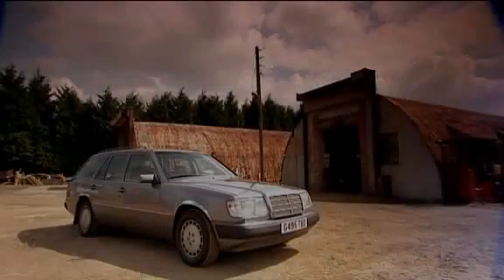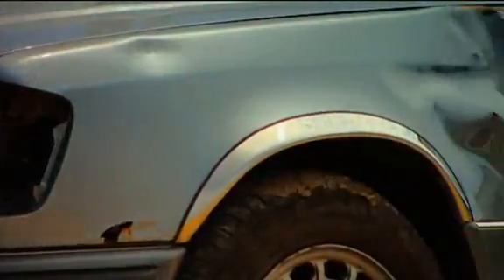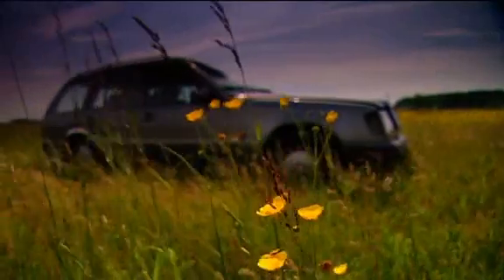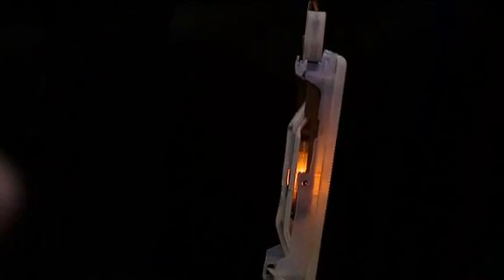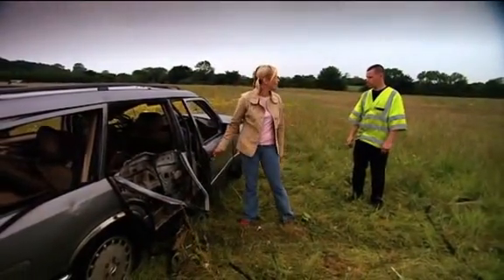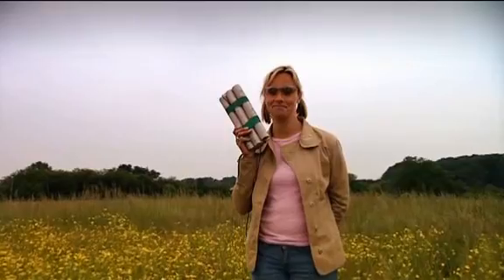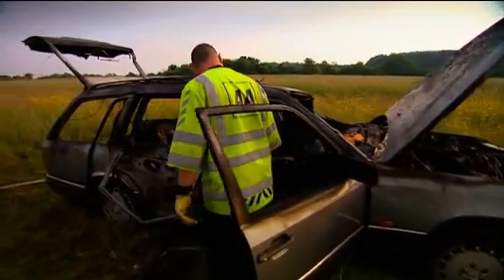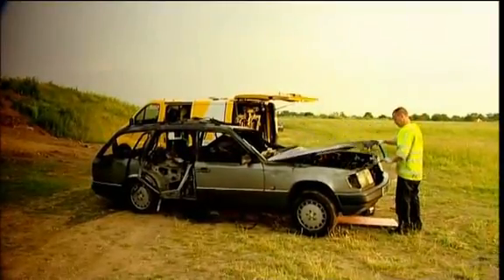Old Merc Destruction Test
5th Gear tries to destroy an Old Merc... Watch the video and see what happens...